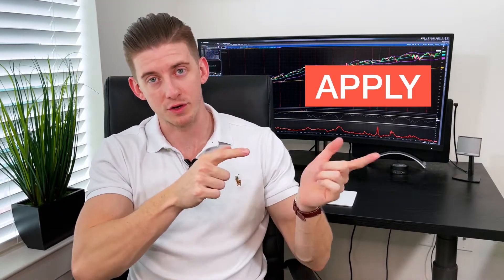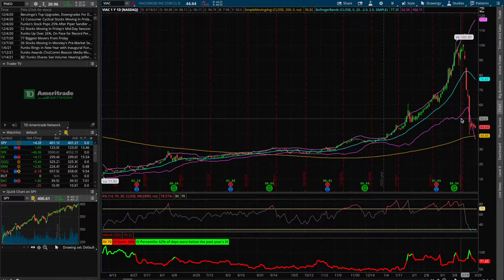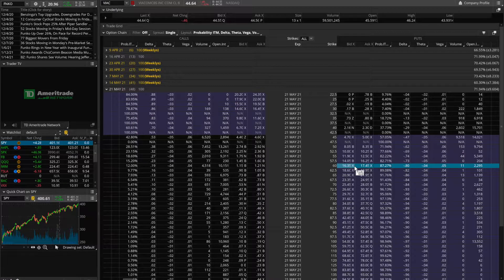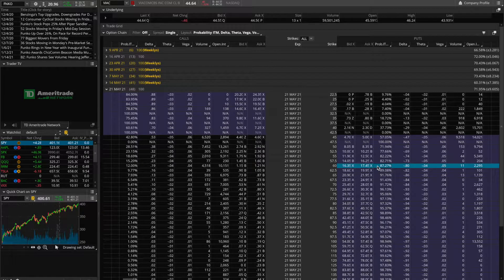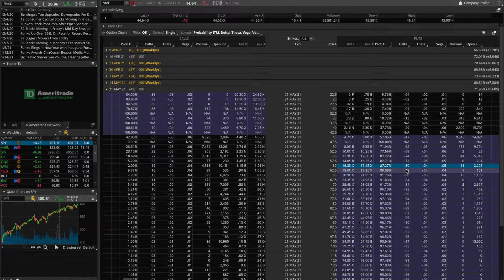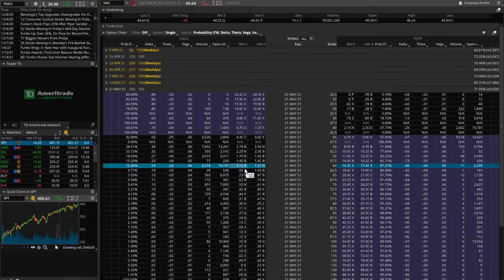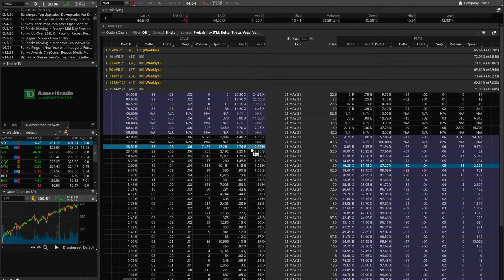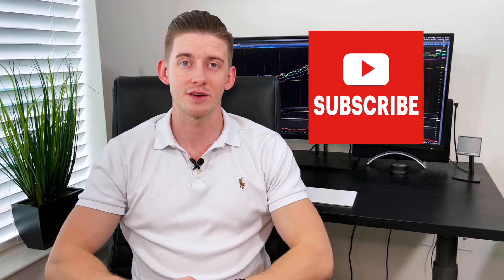HOW & WHEN To Adjust/Hedge Short Naked Call Options Or Put Options (Using Options)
If you are pursuing option selling strategies (like selling naked put options or call options, iron condors, strangles, etc.), you will need to know how and when to make adjustments if things go wrong. In this video, I will be focusing on selling naked call/put options and use my ThinkOrSwim trading platform to give you very in-depth explanations as to how you should hedge these kinds of strategies. I'll be using Viacom CBS stock for my examples because it provides an excellent case study for the purpose of this video!